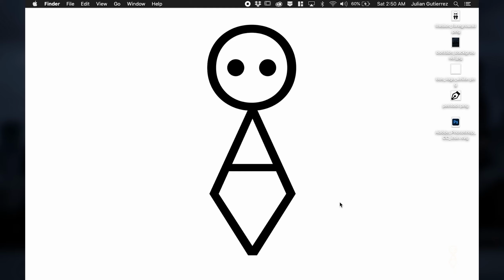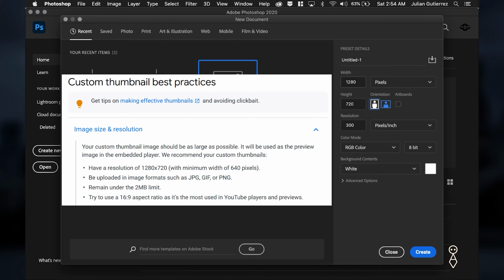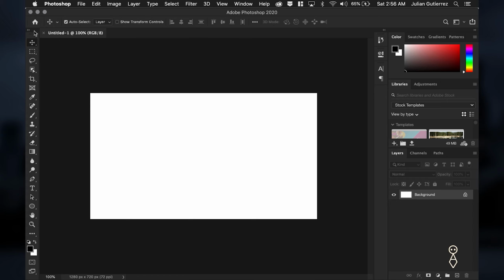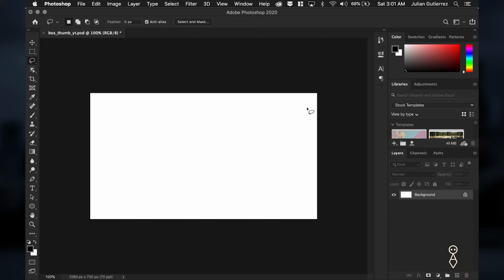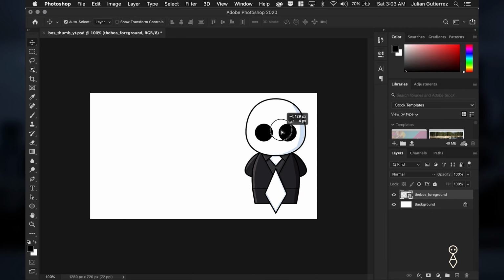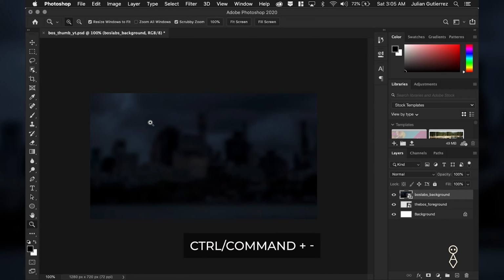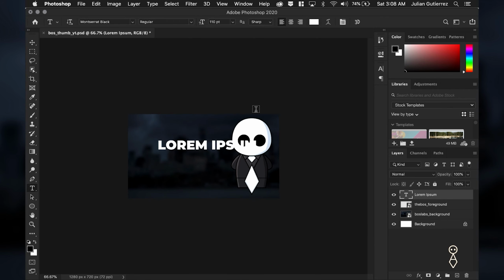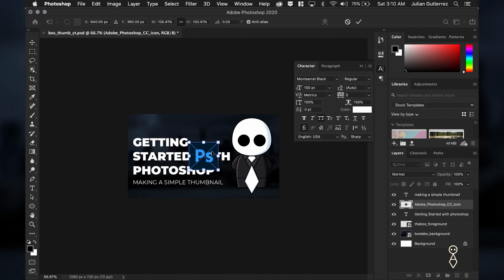Getting Started with Photoshop: Making a Simple Thumbnail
Getting started with Adobe Photoshop by making a simple YouTube Thumbnail.